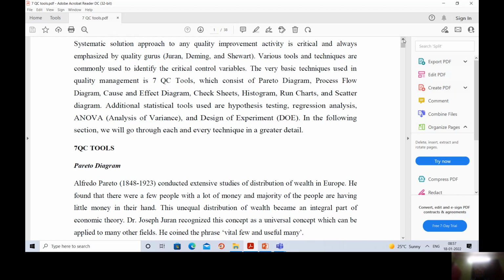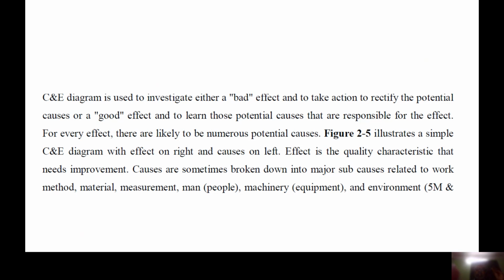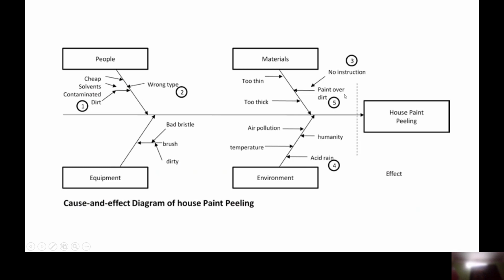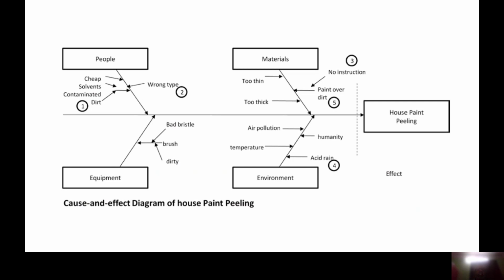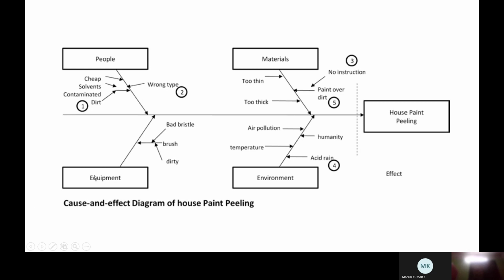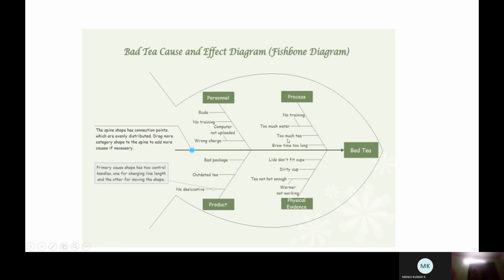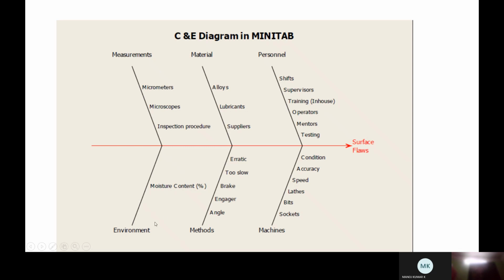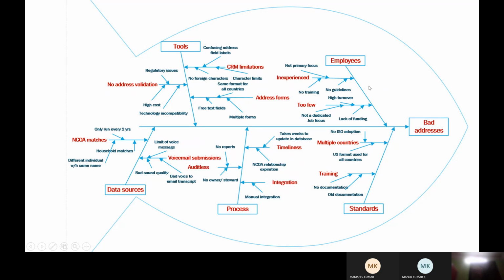Total Quality Management 01 18 2021